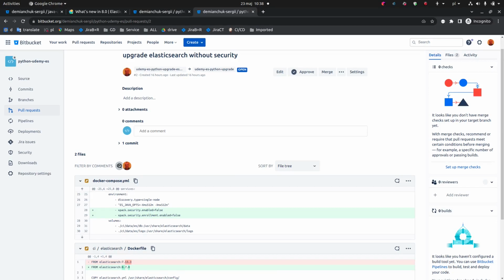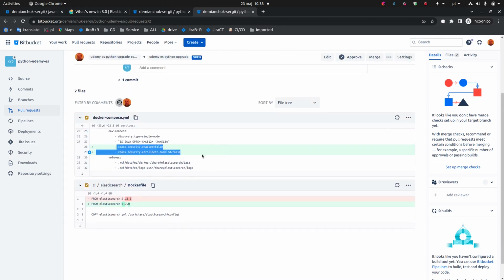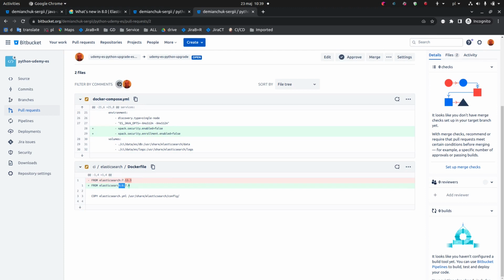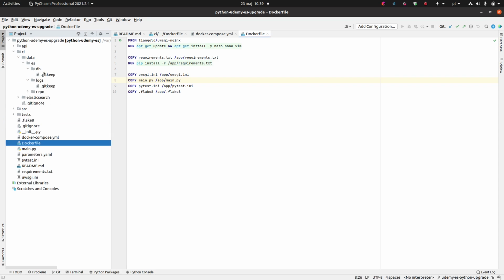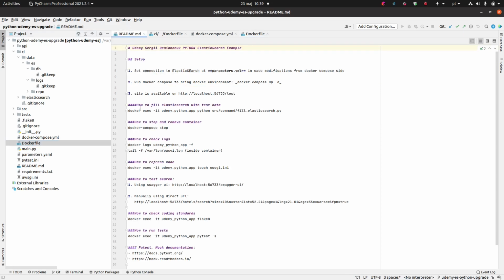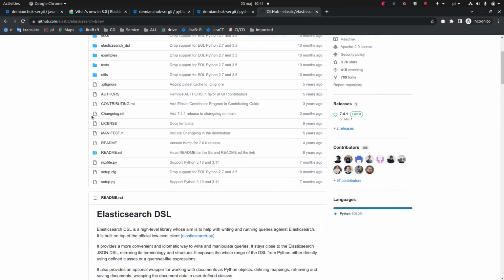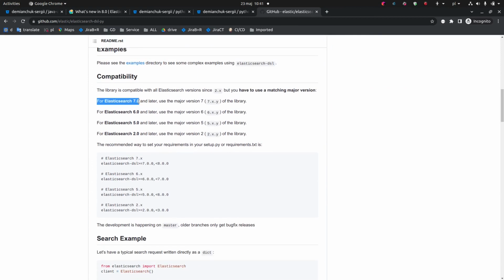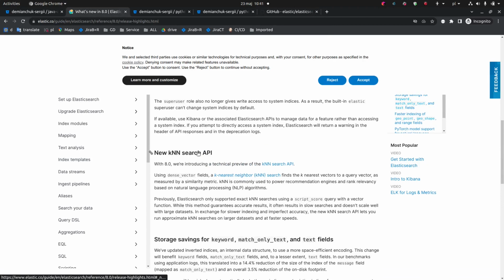Lecture 45: Upgrade - Elasticsearch 8, security disabled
You will learn how to upgrade Elasticsearch version from 7th to 8th version having security options at Elasticsearch to be disabled